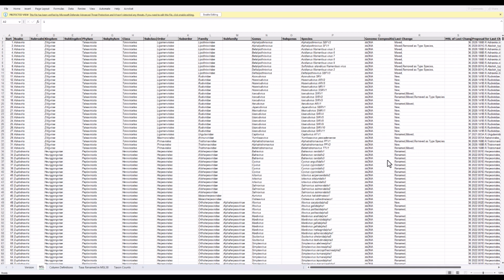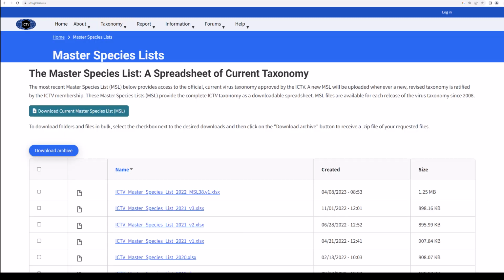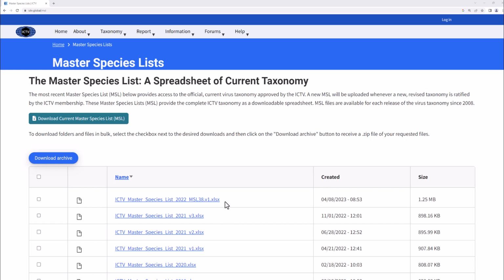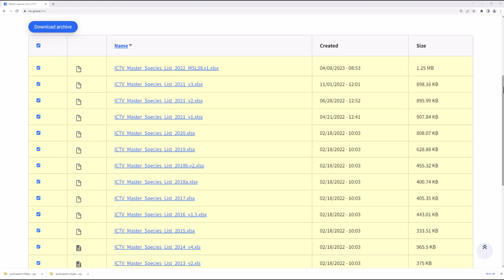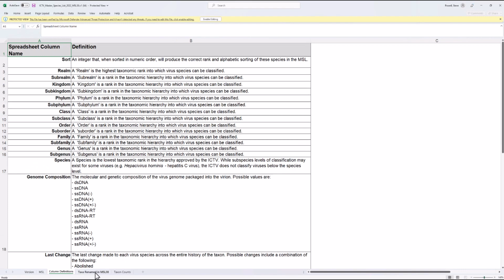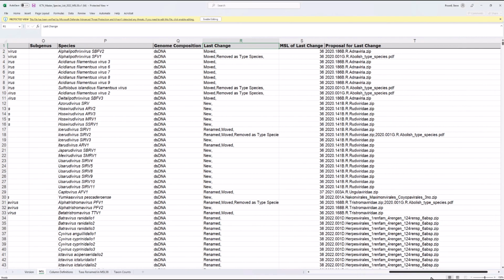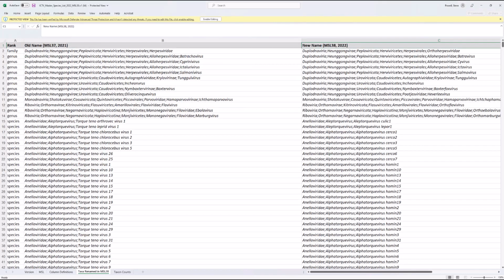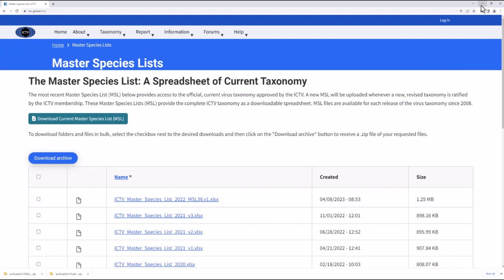What is the ICTV Master Species List (MSL)?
The ICTV Master Species List (MSL) is the definitive resource that provides the official virus taxonomy.  This video provides a description of the information contained within the MSL.